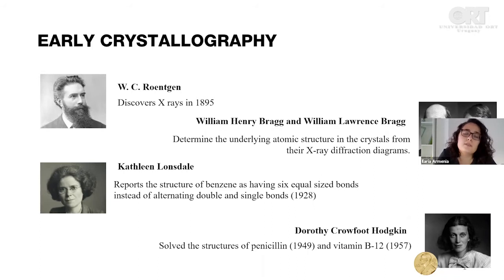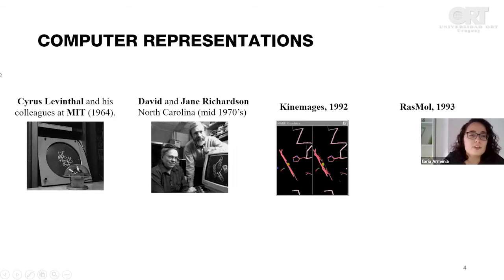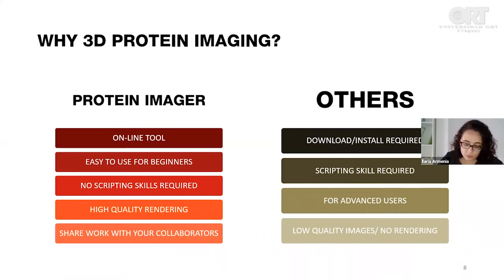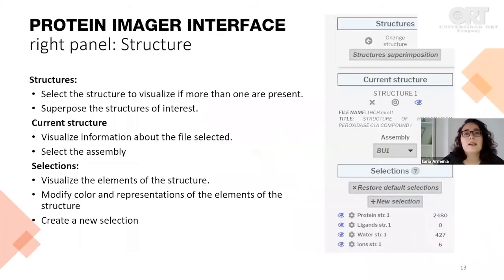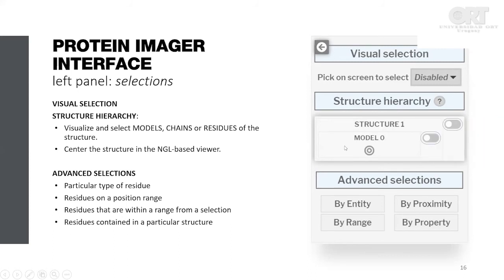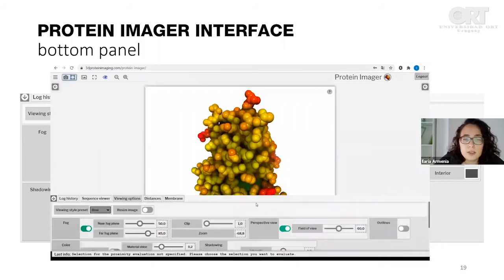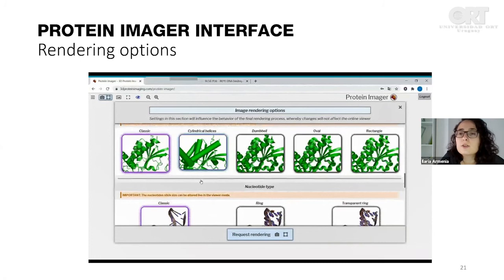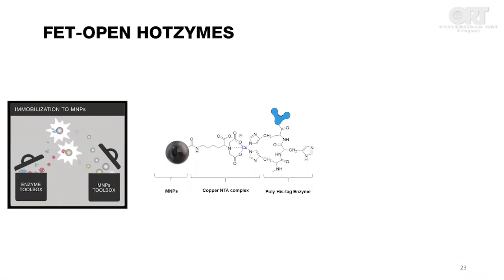3D Protein Imagine an easy tool for biomolecule visualization a cargo de la Dra. Ilaria Armenia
Ciclo de seminarios organizados por Biotecnología de la facultad para dar a conocer investigaciones y estudios que se llevan a cabo tanto en Uruguay como en otras partes del mundo.